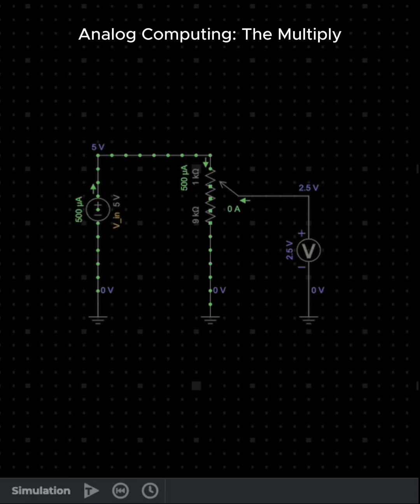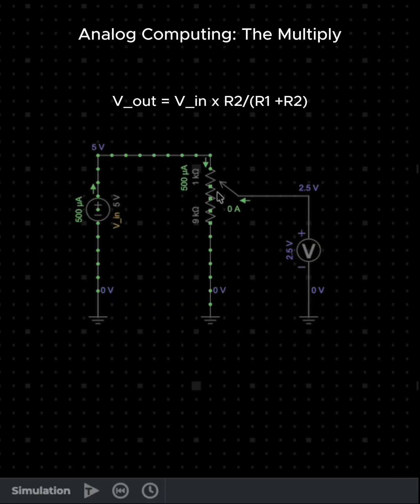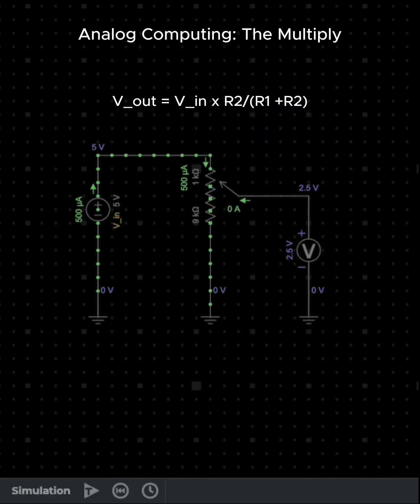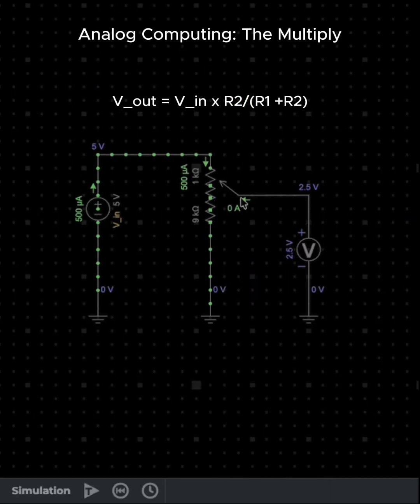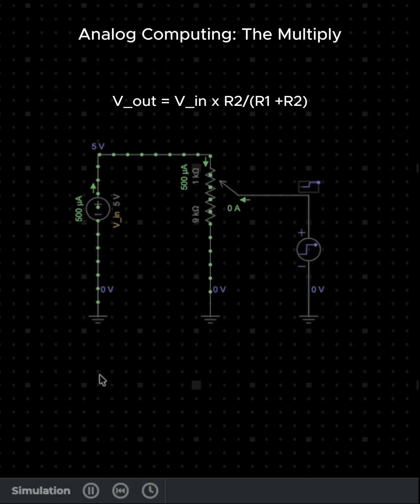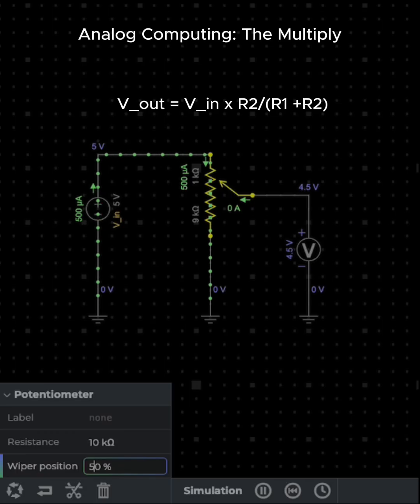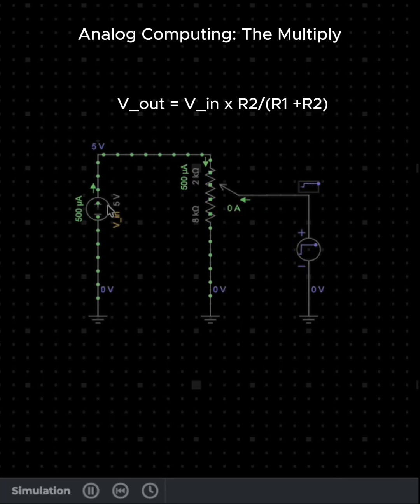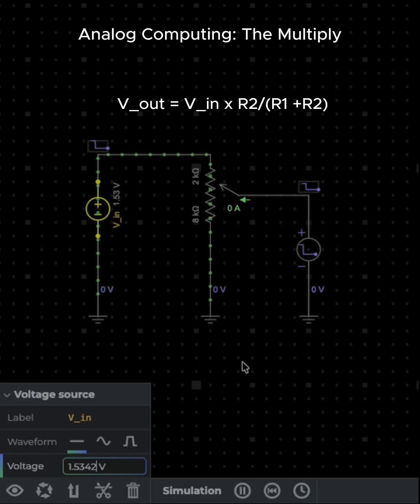Analog computing- The multiply operation using a potentiometer.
This video demonstrates a simple analog multiplication operation using a potentiometer as a variable voltage divider. By applying the voltage divider formula, V_out = V_in x R2/(R1+R2)
he circuit produces an output voltage proportional to both the input voltage and the potentiometer position. As the potentiometer is adjusted, the resistance ratio changes continuously, effectively multiplying the input signal by a variable factor. This experiment illustrates a basic concept of analog computing, where mathematical operations are performed directly through electrical circuit behaviour instead of digital processing.